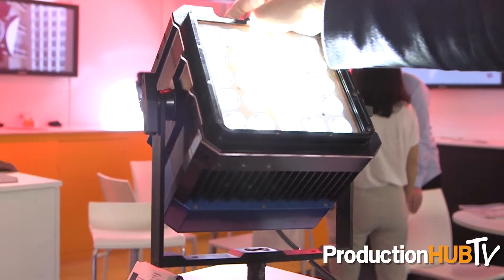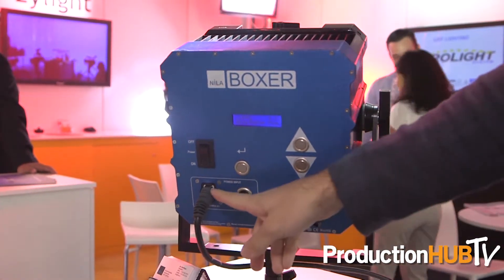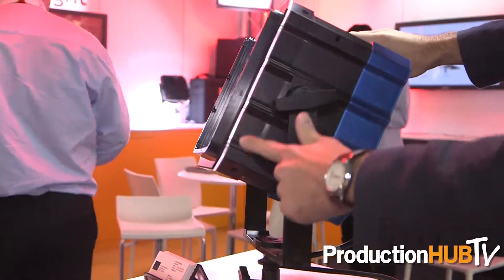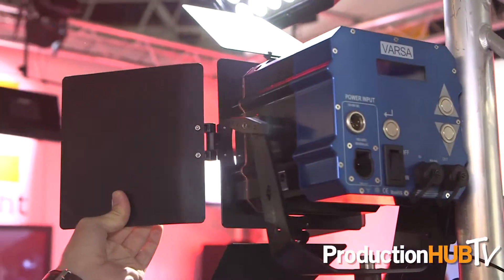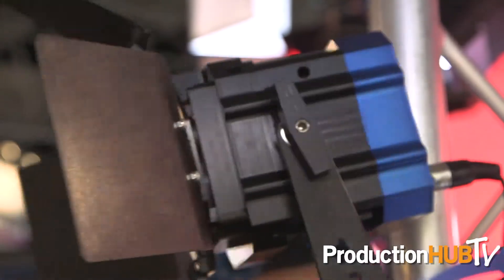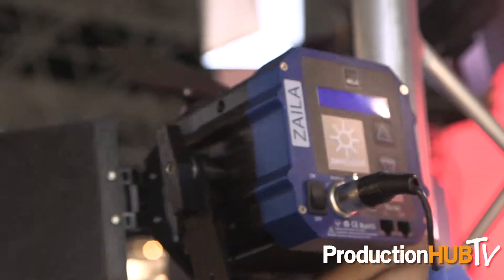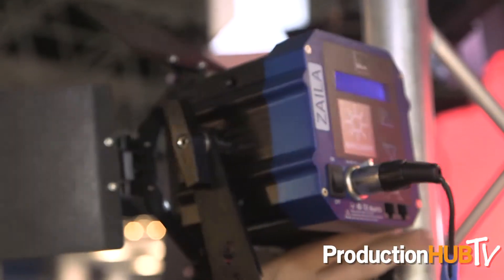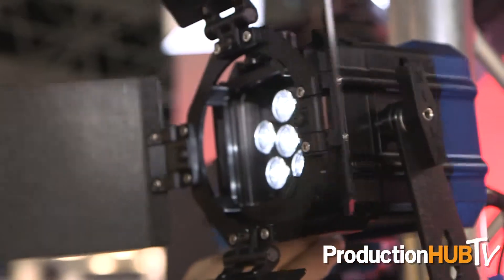NILA - IBC 2014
An interview from the 2014 International Broadcasting Convention in Amsterdam with Jordan Hall of NILA LED. NILA is the industry leader in environmentally sustainable, high-brightness LED fixtures durable enough to meet the needs of the harshest production situations.

In this interview Jordan talks with us about a few updates to their LED line. The full line of lights got an upgrade to their chips & LED arrays, which brings an additional 15% light output and overall color consistency. The Boxer is their HMI 800 replacement, now available in an IP65 weatherproof version, and with DC inputs. The Varsa is their Joker 400 replacement, which will be shipping in an IP65 Rated version in the fall.